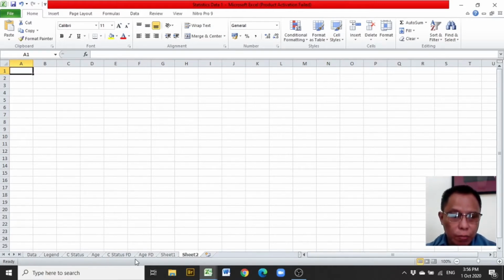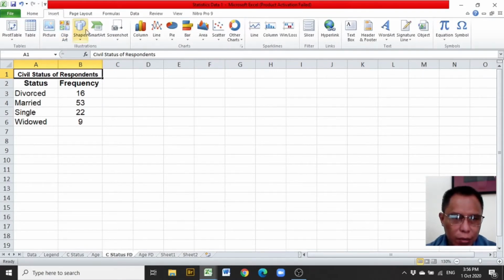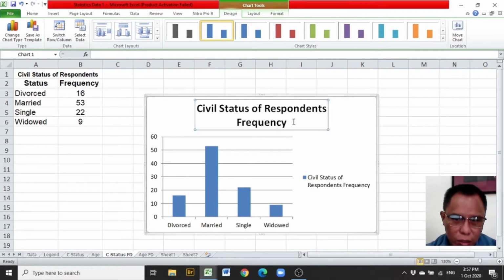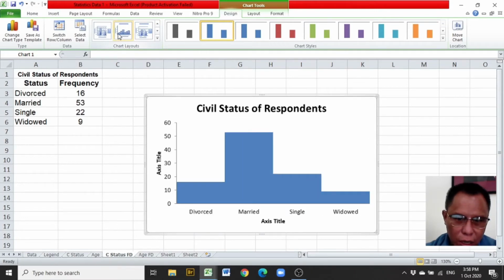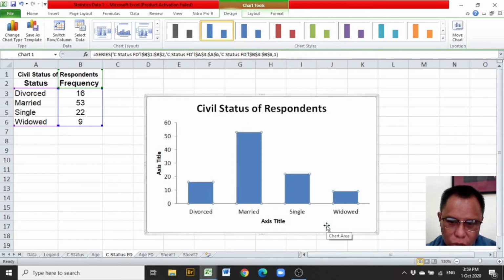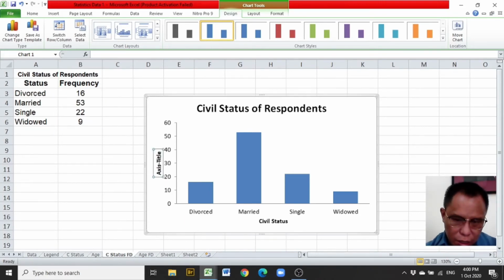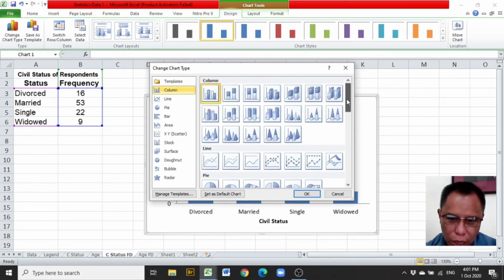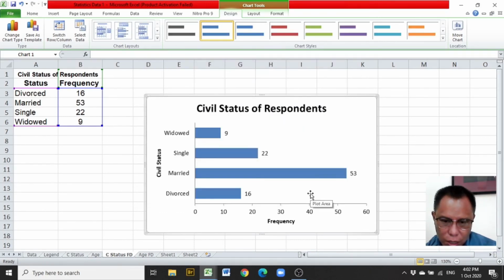Excel Tutorial on Bar Graph and Pie Graph Constructions from a Frequency Distribution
This is an excel tutorial on how to construct a bar graph and a pie graph from a given frequency distribution, specifically a categorical distribution.